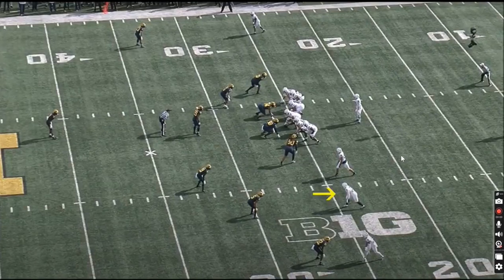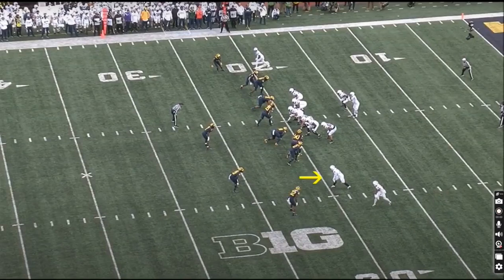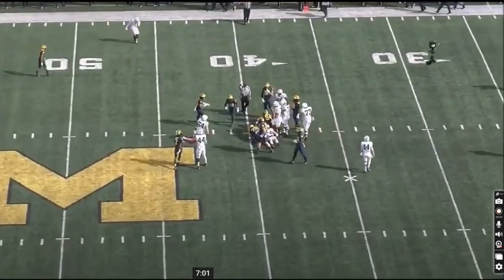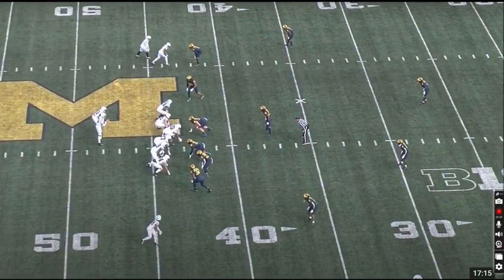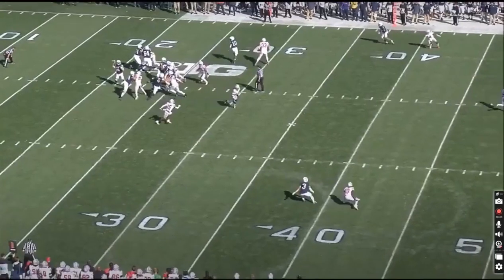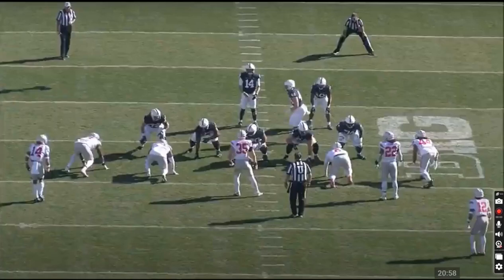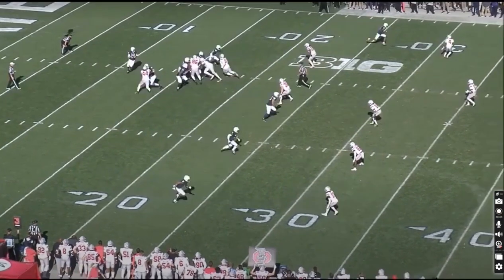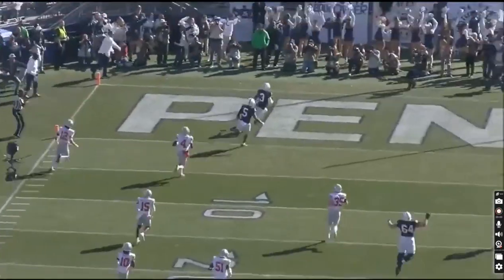DFF Film Room - Dynasty Sleeper Rookie Prospect Parker Washington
@WillieBeamanDFF (Billy Beaman) reviews the film of Dynasty Sleeper Prospect Parker Washington vs Ohio State & Michigan. Part of our DFF Film Room Series.